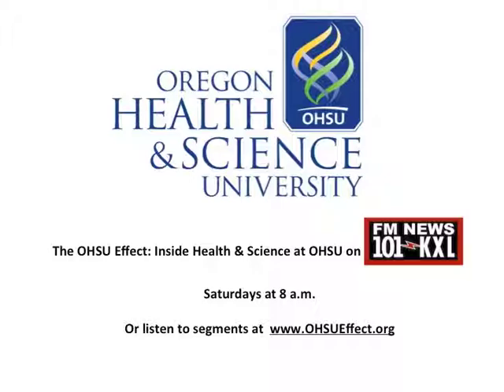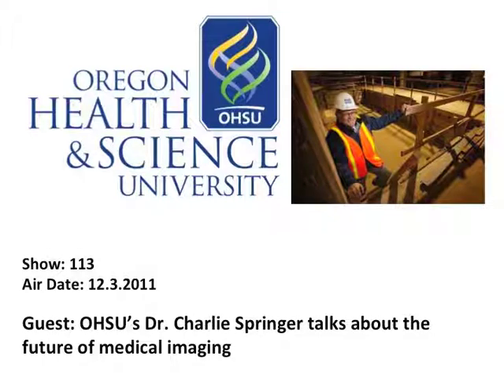OHSU's Dr. Charlie Springer explains new imaging techniques that will improve diagnosis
The OHSU Effect: Inside Health & Science aires each Saturday at 8 a.m. on KXL 101.1 FM in Portland Oregon.